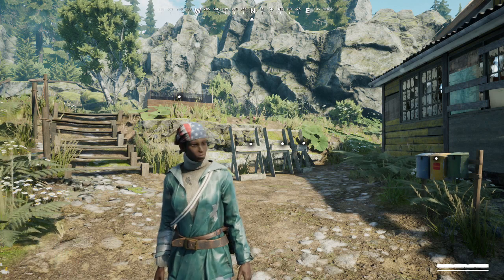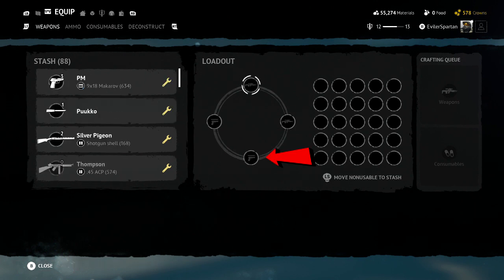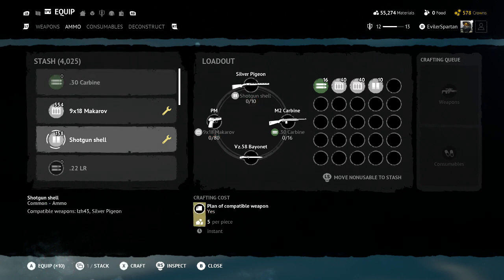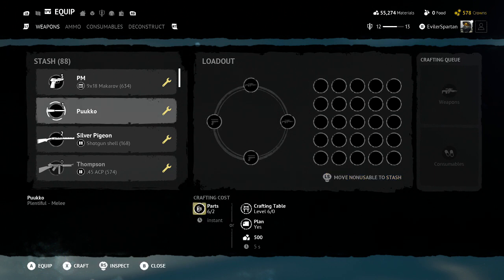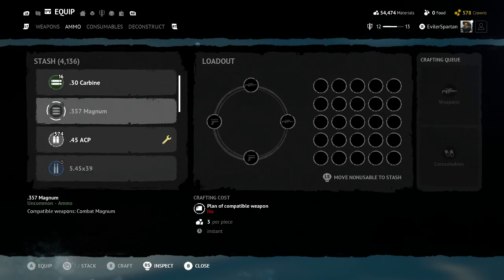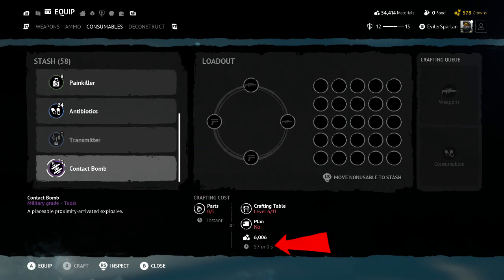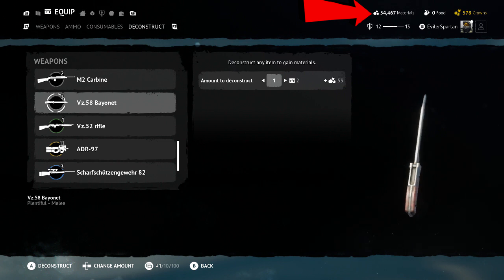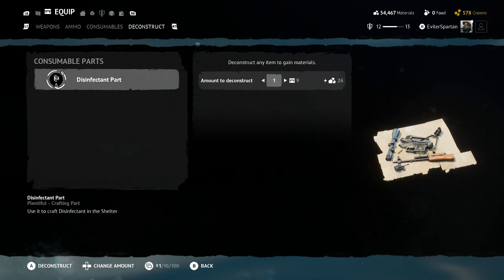Vigor How to Craft! (Crafting Guide!)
Today im going to be showing you how to craft on Vigor, which is pretty easy once you get the hang of it!